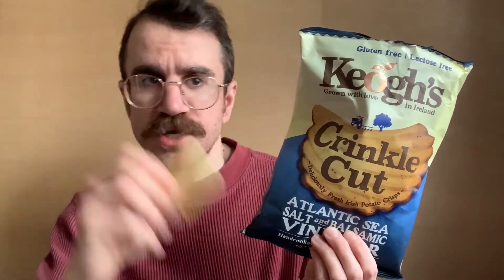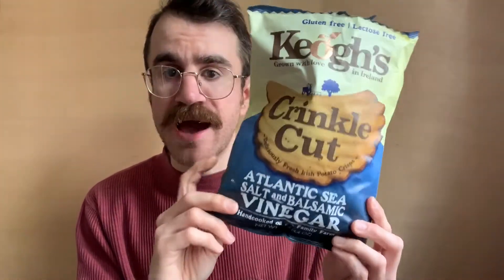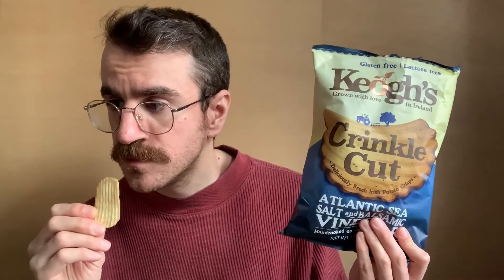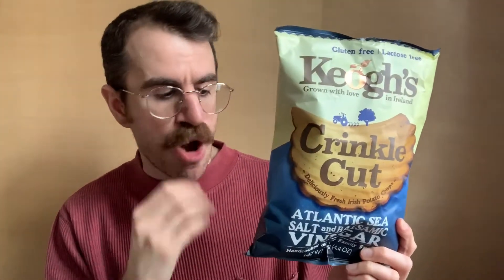Chip Chat 17: Keogh’s Crinkle Cut Sea Salt and Balsamic Vinegar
Chip Chat is a chat about chips. This week, we chat about Keogh’s Crinkle Cut Sea Salt and Balsamic Vinegar.